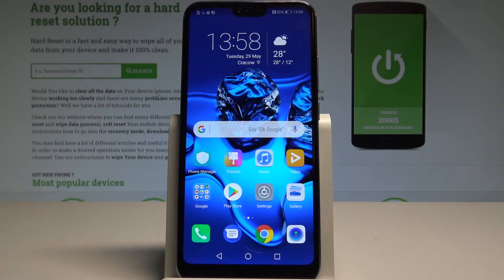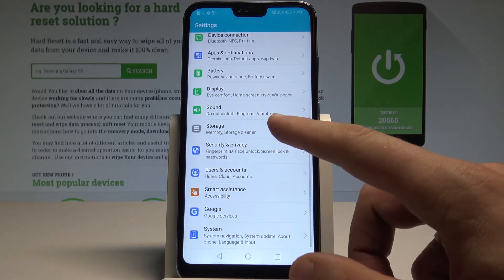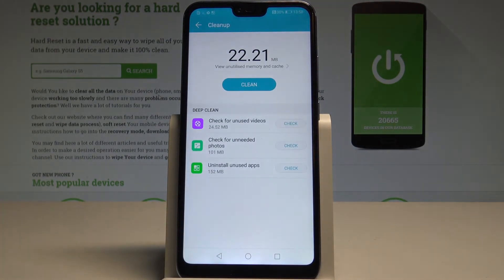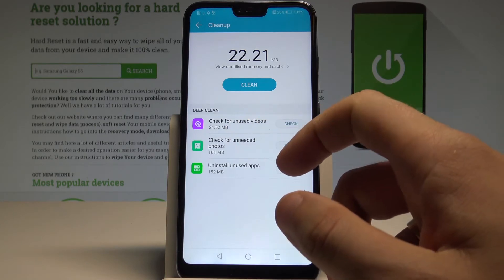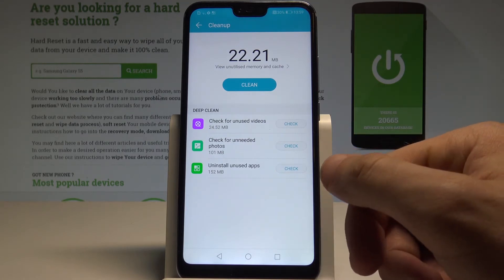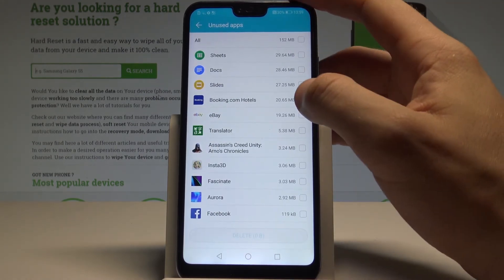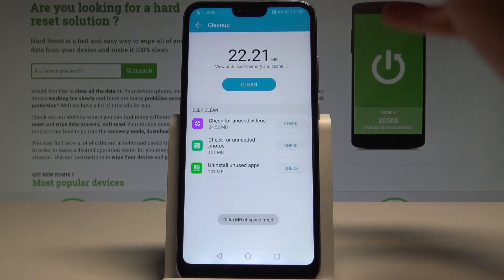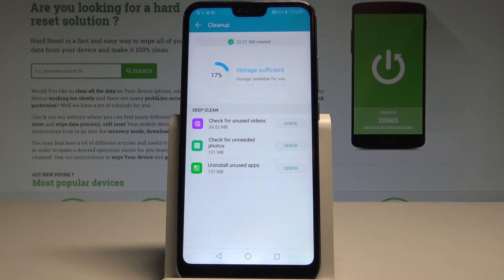How to Clear Storage on Honor 10 - Free Up Space |HardReset.Info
If you find yourself running out of space you need to manage it with our tutorial. Check out how to easily free up some space on  Honor 10. Let's delete unneeded apps.

How to free up space in Honor 10? How to clear junk files on Honor 10?